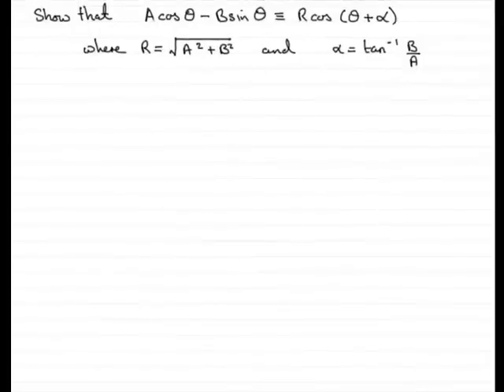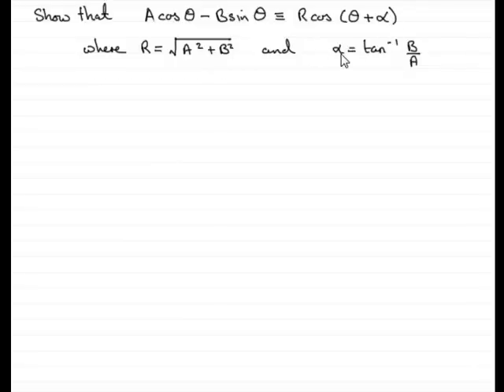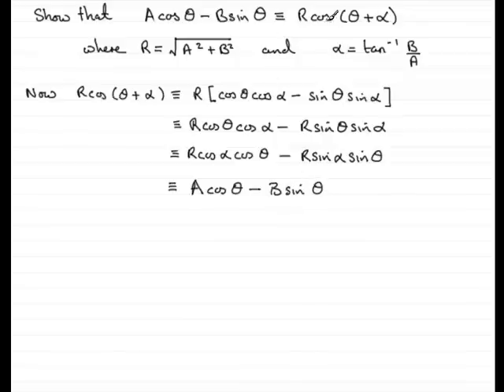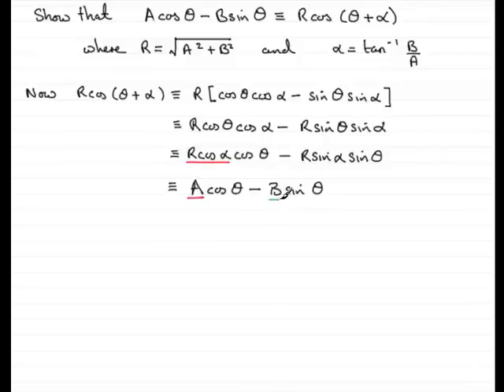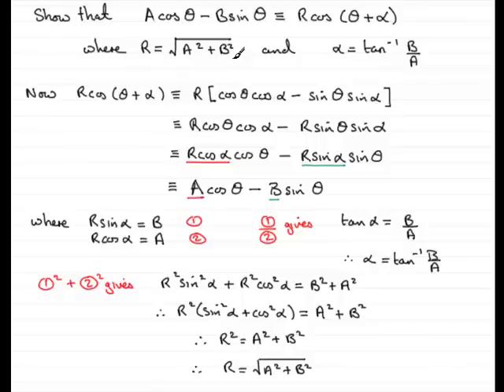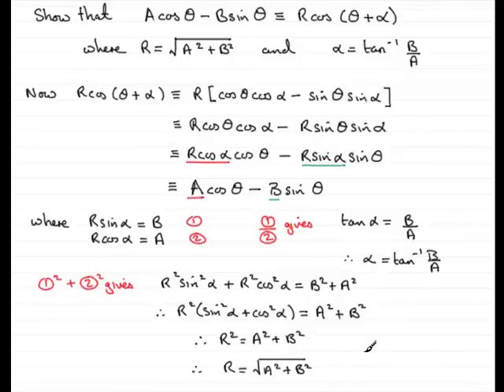Proof of A cos x + B sin x = R cos (x - alpha) : ExamSolutions